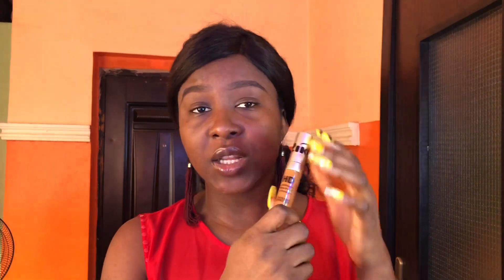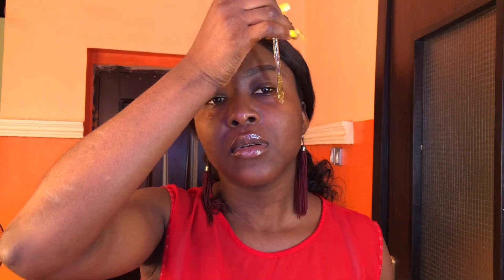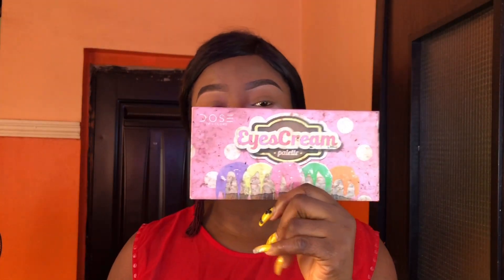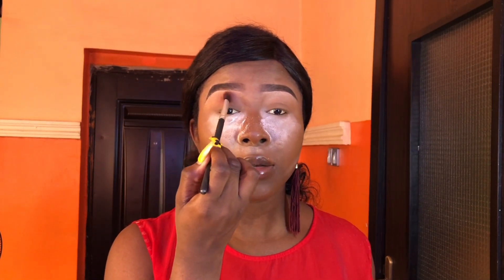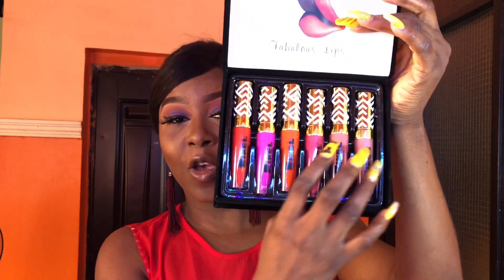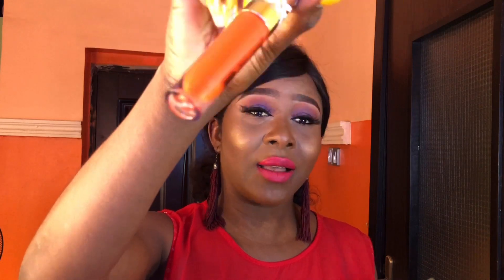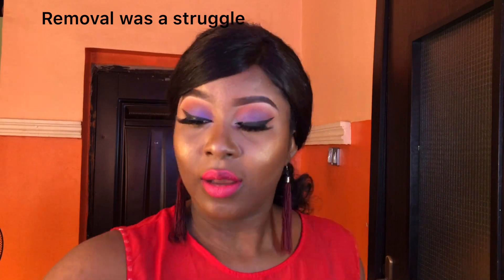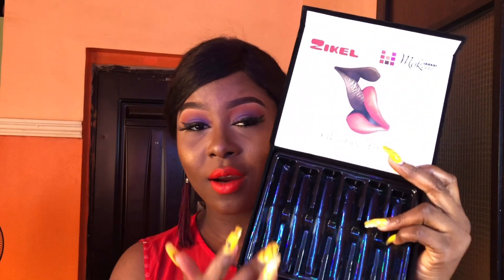Zikel Cosmetics x Makeup Ghana | I could not get it off my lips 😭😭😭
Hi guys! I hope you enjoy this video. Love you ,😍